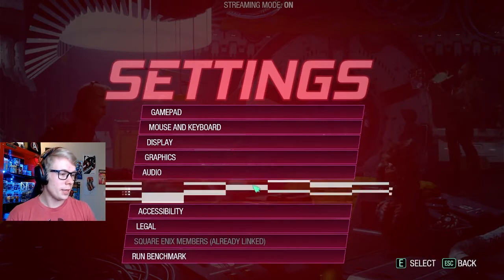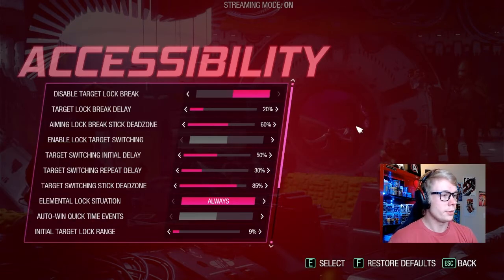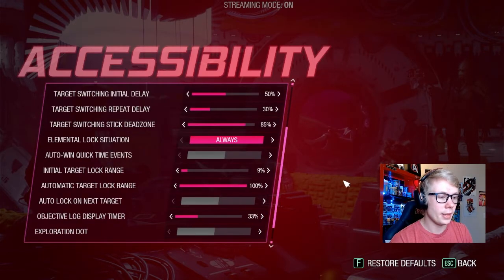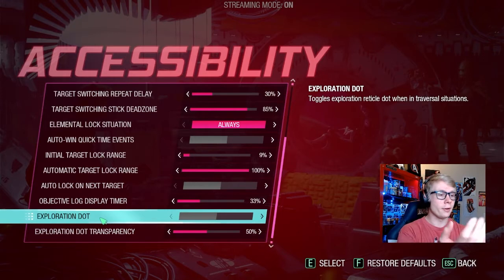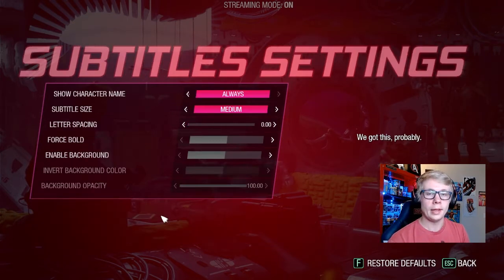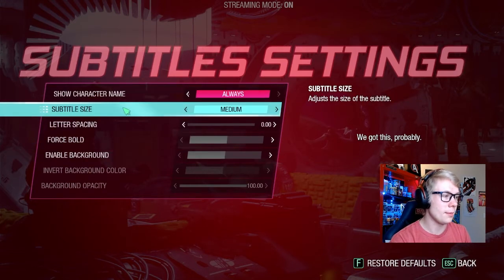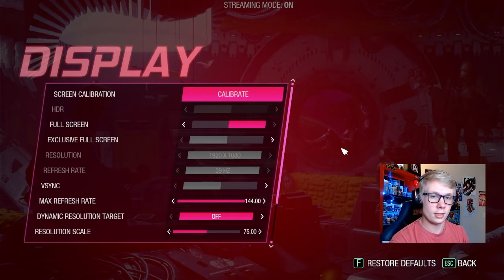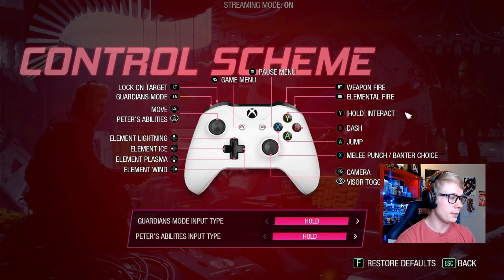Guardians of the Galaxy Best Settings! Accessibility to Varying Play Styles!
Hey Heroes! Today I wanted to share some of the accessibility settings behind the game of Guardians of the Galaxy.  The amount of settings in this game are plentiful and allow you to tailor them to fit your play style.  I make sure to point out some of the most important ones I found as I progressed through the game.  As always, Stay Amazing, Heroes!

Drop a follow over on Twitch where I stream live and let's talk Marvel stuff!